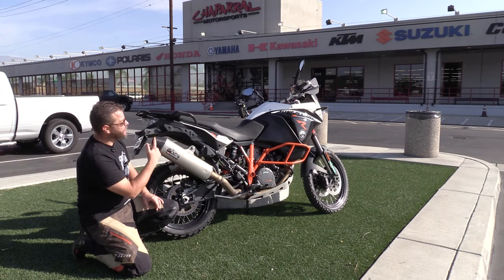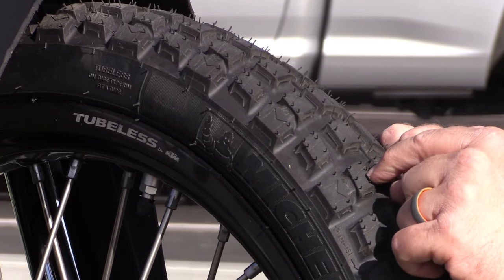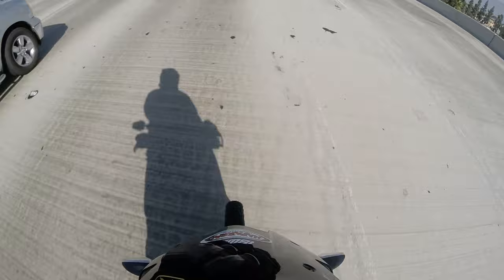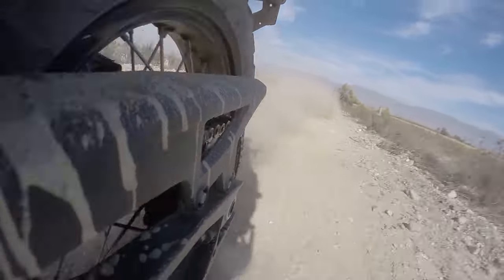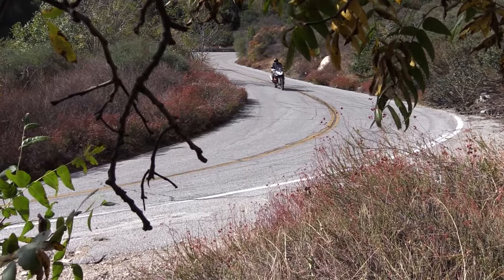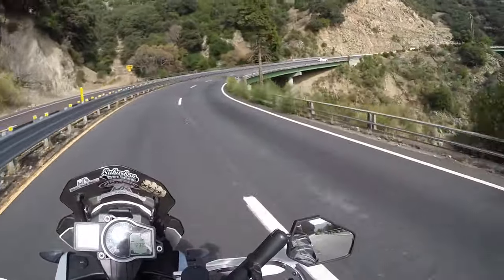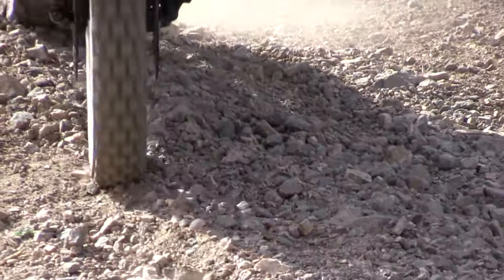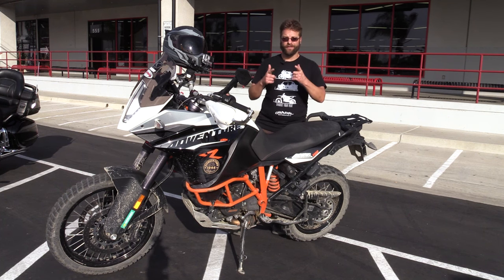Tested! Michelin Anakee Wild 50/50 Adventure Motorcycle Tires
mounts up the Michelin Anakee Wild tire and puts them through their paces!  Sand, Rocks, Dirt Roads and Twisties!   Watch and listen to him Vlog Style as he rides, tests... and crashes these Michelin Anakee Wild Tires.  Kyle compares the tire's feel against the "advertised bullet points" provided by Michelin. Shop the Ankaee Wild tires here